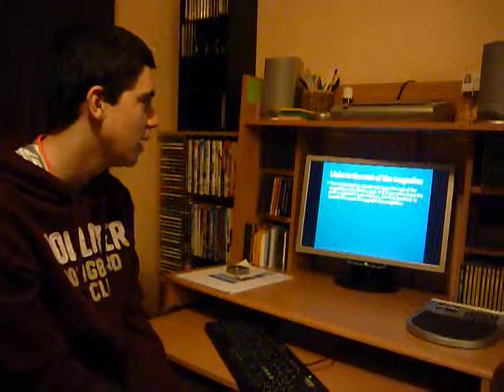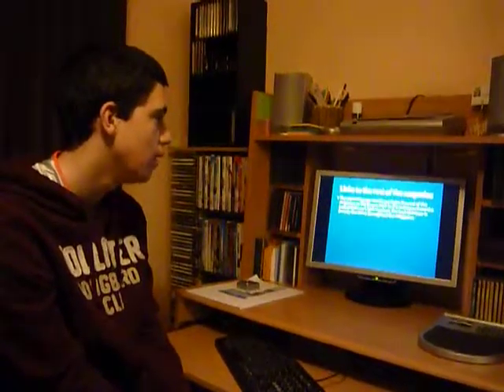Media analysis Mojo Magazine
A media analysis of the contents page of Mojo Magazine.